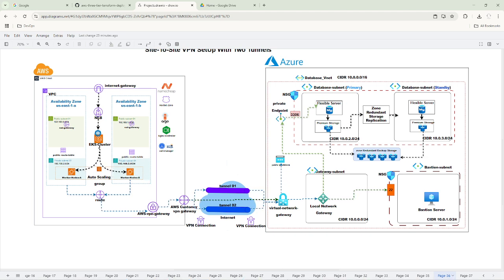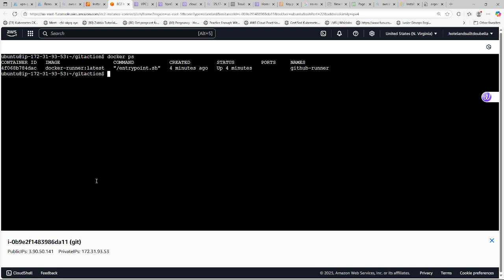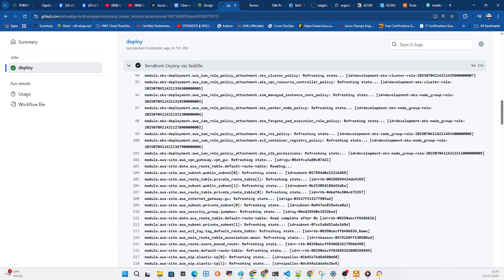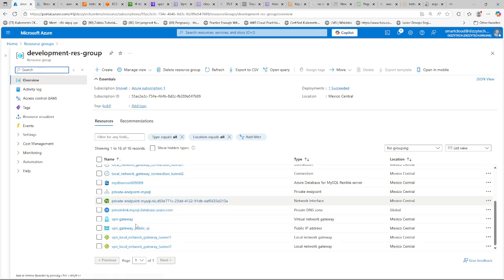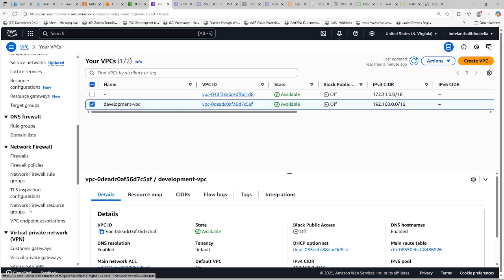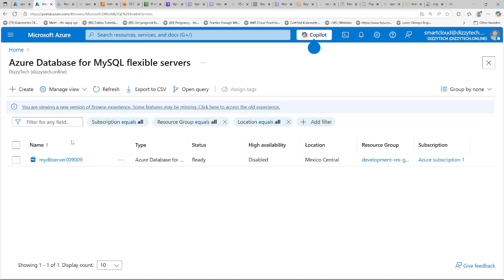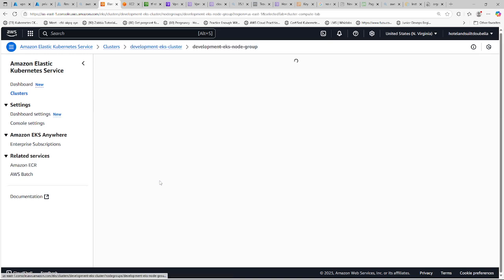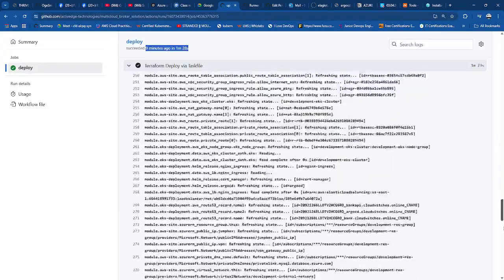Hybrid Cloud in Action: Bridging AWS EKS with Azure Database via Secure VPN ${{ Part-Two }}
I’m thrilled to share a major architecture milestone — seamlessly integrating AWS EKS workloads with an Azure-managed MySQL Database using a site-to-site VPN tunnel. This project demonstrates the power of hybrid cloud by combining AWS scalability with Azure’s reliable database services.

🔹 Project Highlights
1️⃣ Deployed a full-fledged microservices banking app on Amazon EKS
2️⃣ Implemented GitOps with Argo CD for continuous delivery
3️⃣ Secured ingress traffic using NGINX + Cert-Manager (Let’s Encrypt)
4️⃣ Designed a resilient backend with Azure MySQL Flexible Server
5️⃣ Achieved HA + backup via Zone Redundant Storage & Replication
6️⃣ Established encrypted VPN tunnels across AWS VPN Gateway & Azure Virtual Network Gateway
7️⃣ Added Bastion host access for secure Azure management

✨ Key Strengths:
✅ High Availability – Multi-AZ in AWS, Zone-redundant DB in Azure
✅ Security – Private subnets, VPN encryption, TLS certificates
✅ Scalability – EKS auto-scaling + Azure’s flexible database service
✅ Separation of Concerns – Compute in AWS, Database in Azure

💡 Why Hybrid Cloud?
Modern architecture isn’t just “AWS or Azure” — it’s choosing the best of both worlds. By bridging platforms, we unlock AWS’s Kubernetes scalability while leveraging Azure’s robust PaaS database services.

⚡ Key Benefits:

Low-latency & secure DB access via private networking

Cross-cloud fault tolerance for resilience

Efficient scaling & CI/CD with GitOps workflows

Easy certificate management across domains (*.cloudwitches.online)

👉 Hybrid Cloud = Resilience + Security + Scalability.